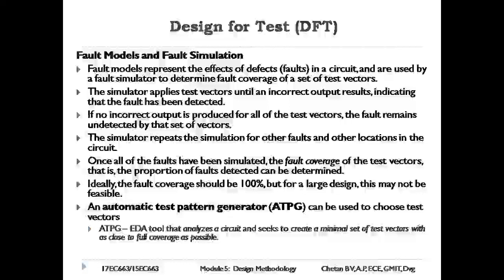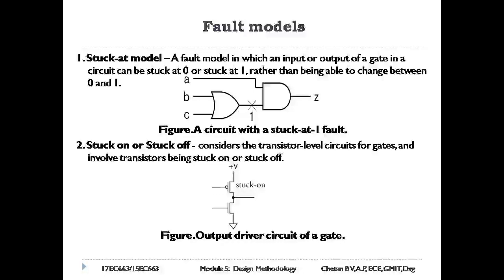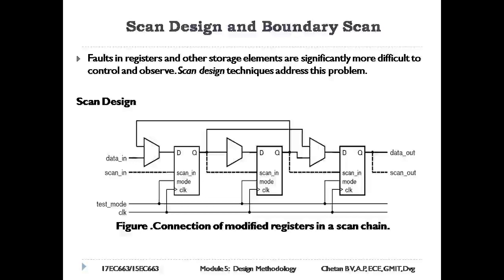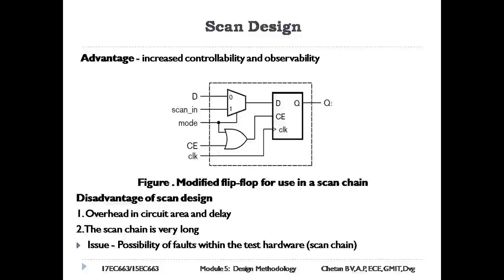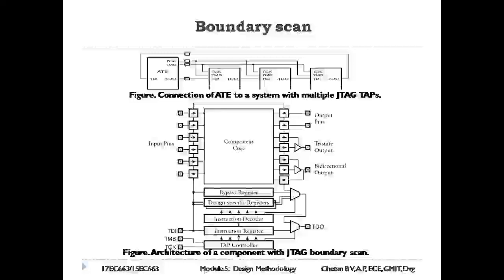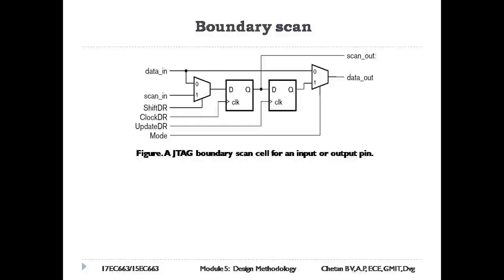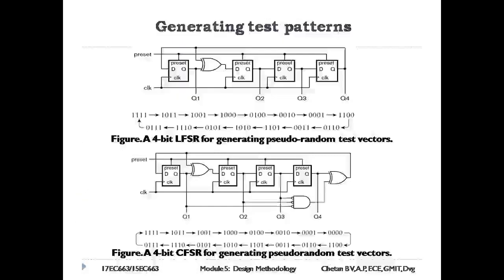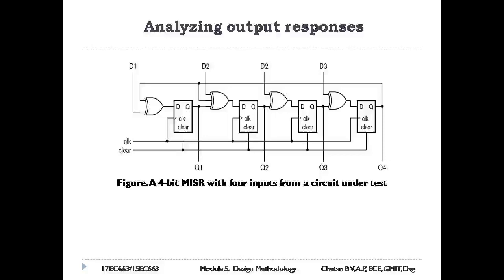Digital System Design Using Verilog : MODULE 5 - Design Methodology - Lecture #3